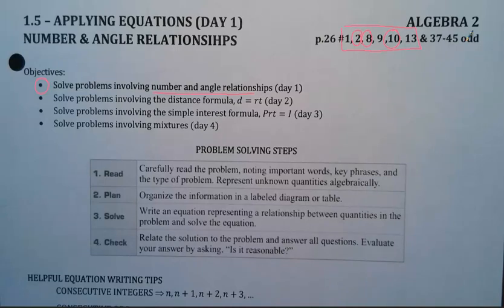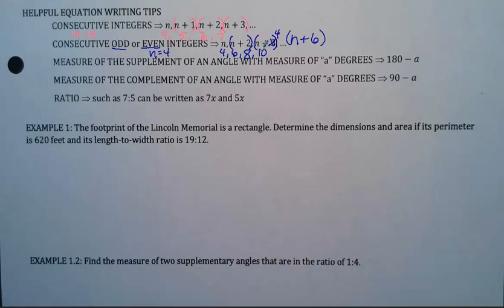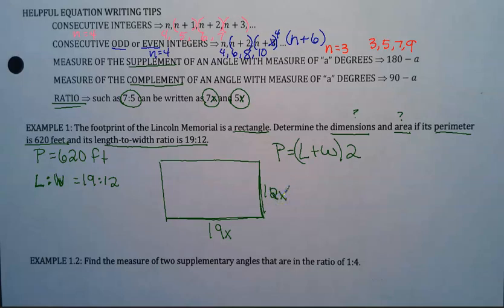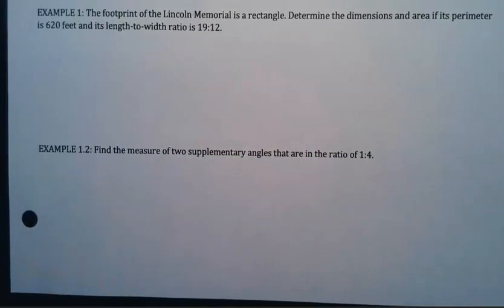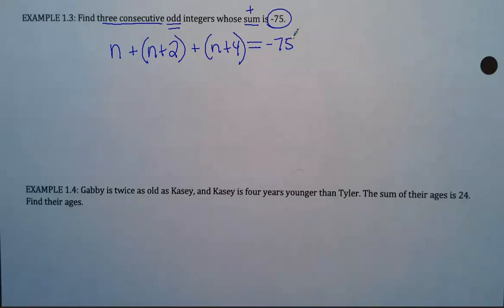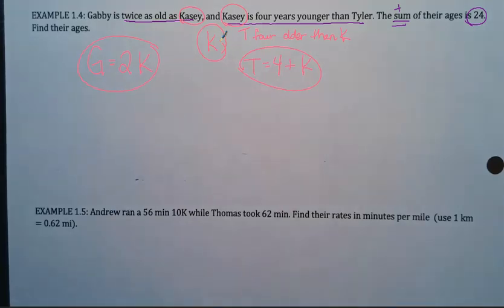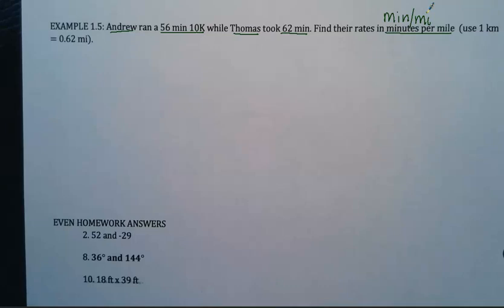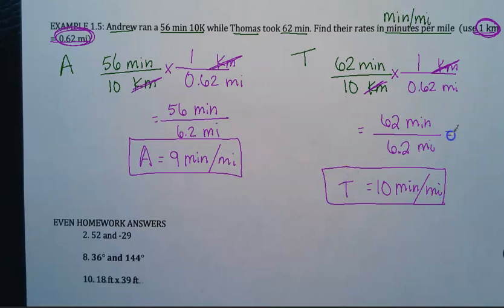A2 1.5 Applying Equations (day 1) Number & Angle Relationships